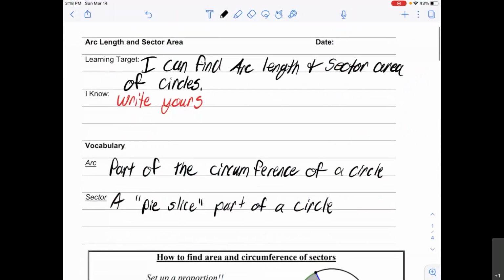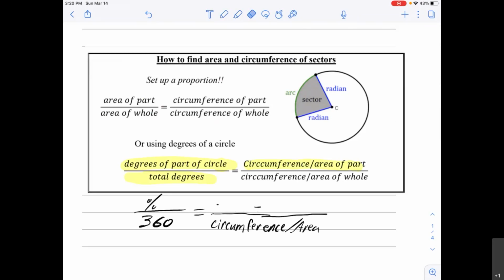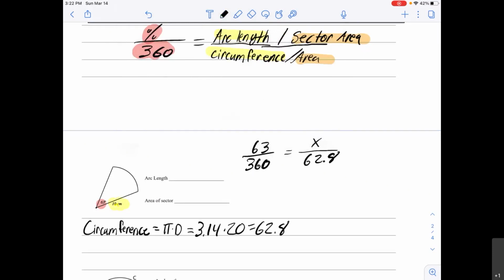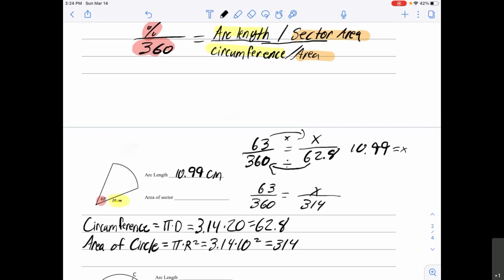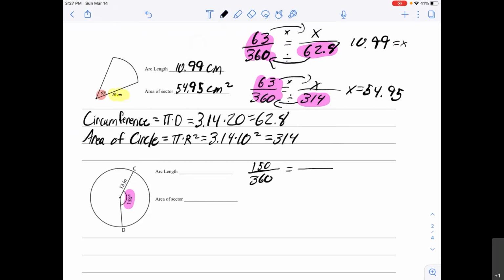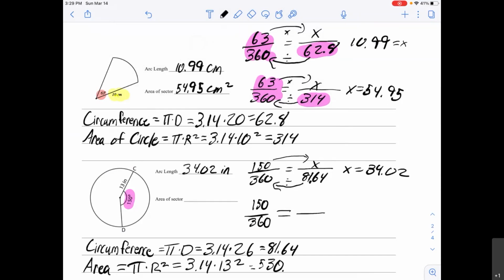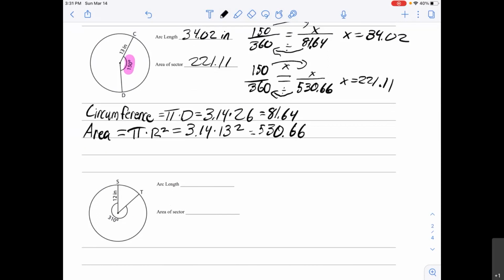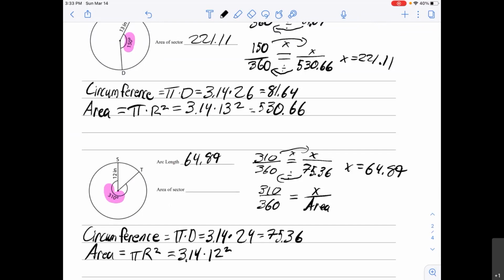Arc Length and Sector Area